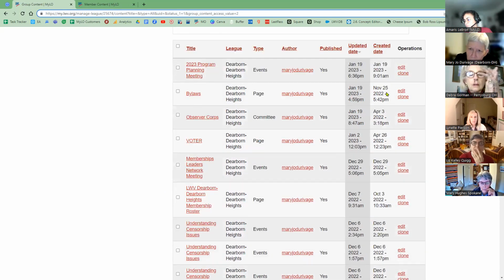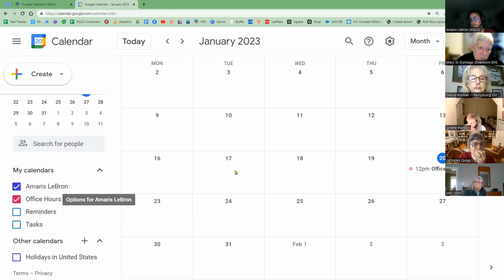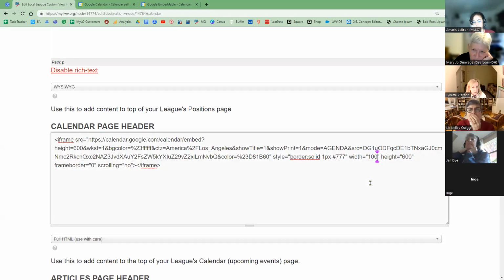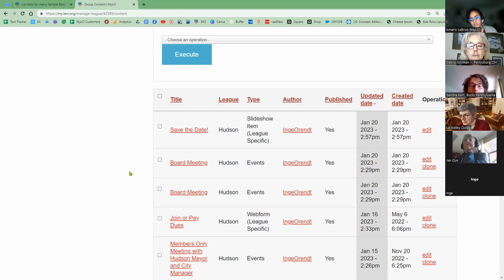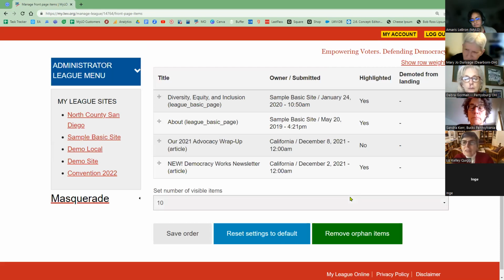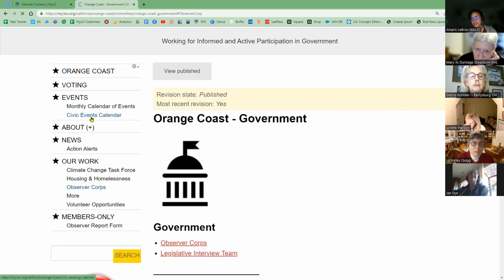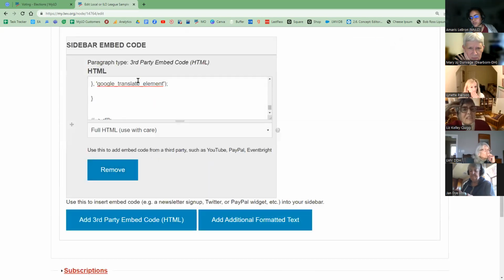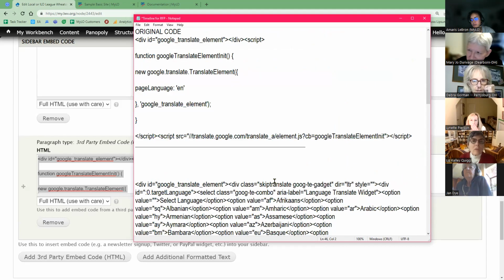MyLO Office Hours - January 20, 2023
Top discussed topics:
- Google Calendar (the monthly calendar option)
- Front Page functions (like highlight/unhighlight)
- General discussions on League operations (like where do you link to your Bylaws?, what kinds of events are for members only?)
- and more!